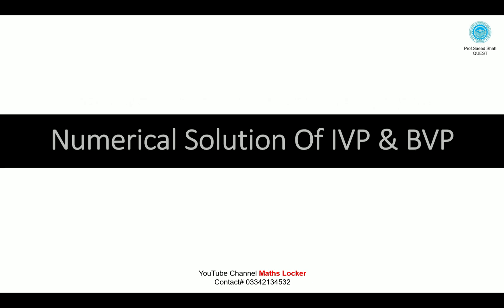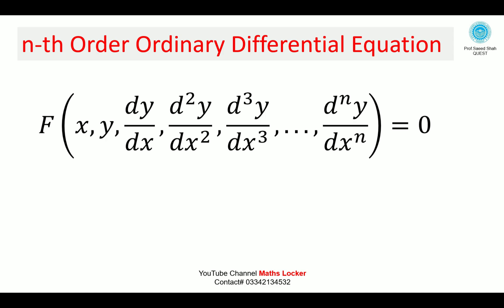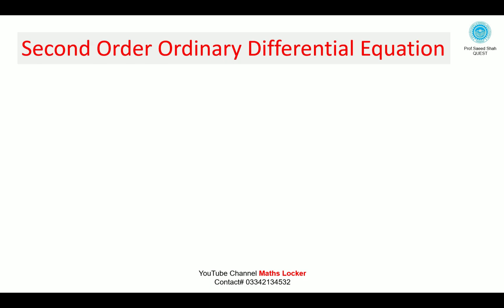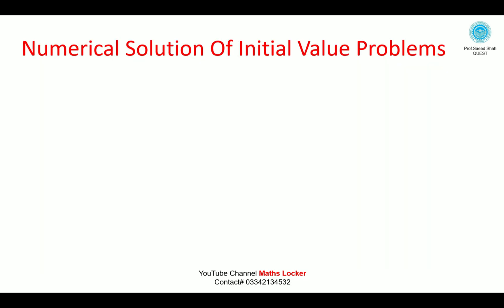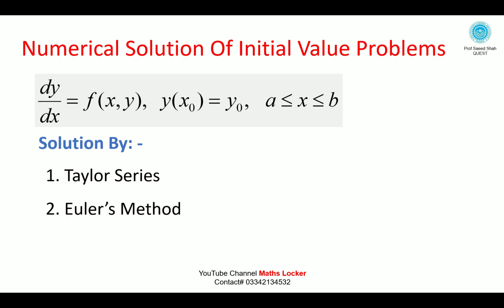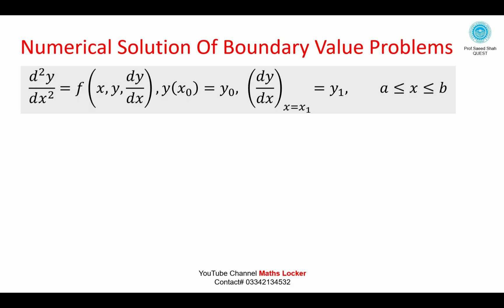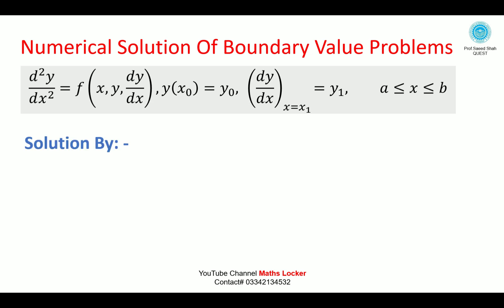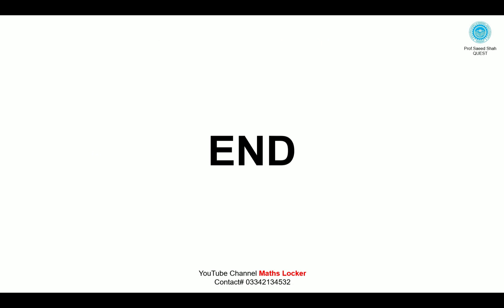Numerical Solution Of ODE | Maths Locker